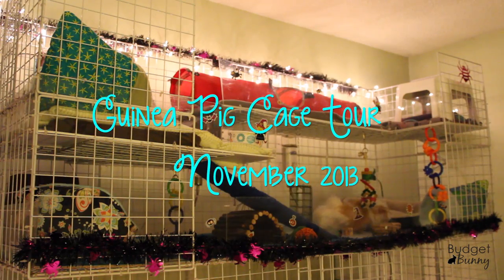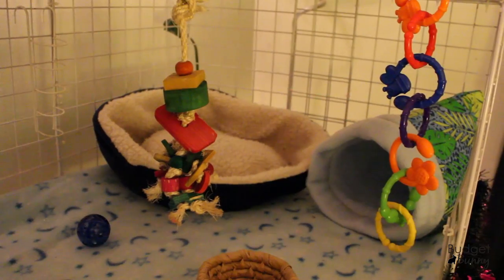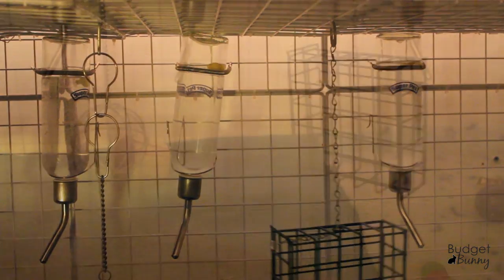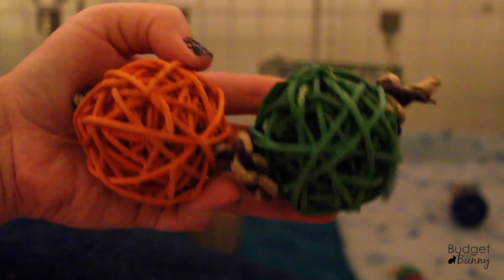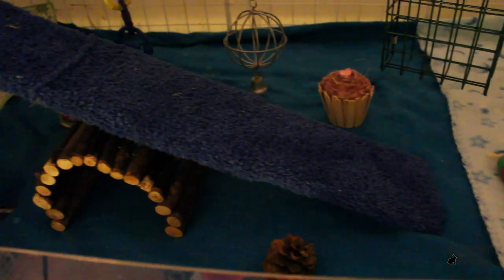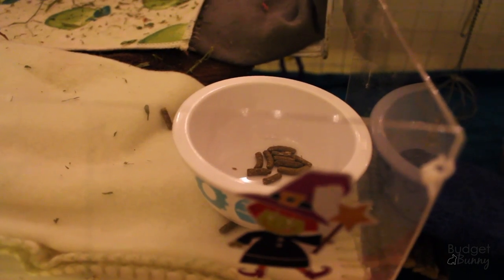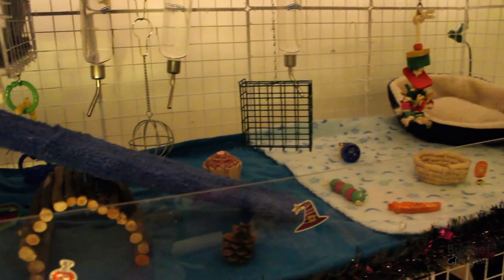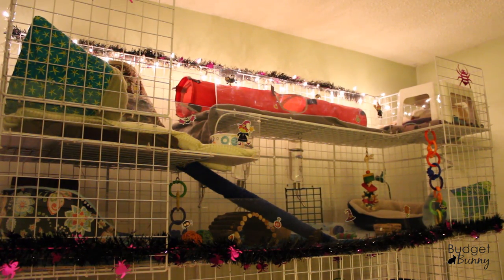Guinea Pig Cage Tour November 2013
A tour of our guinea pig's cage for November. Our two Abyssinian guinea pigs live in this cage which we built out of nic storage grids, zip ties, coroplast and plexiglass.

BudgetBunny